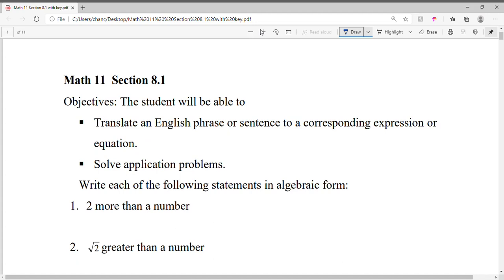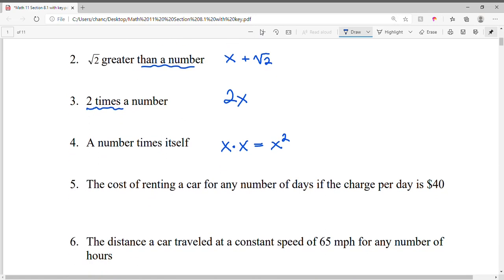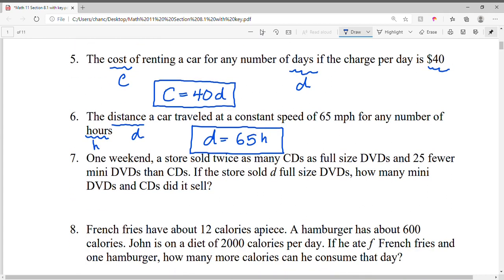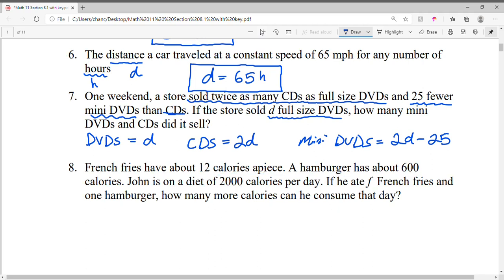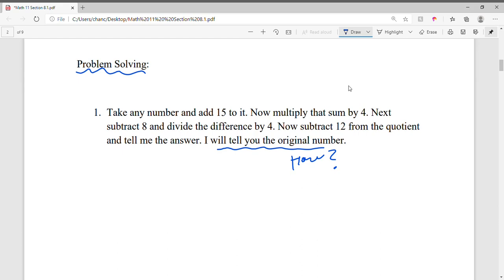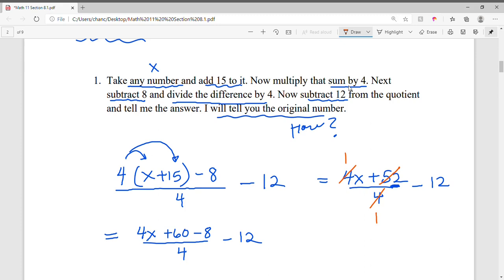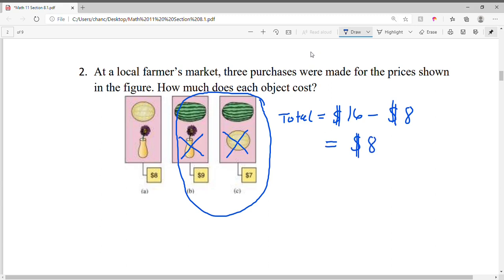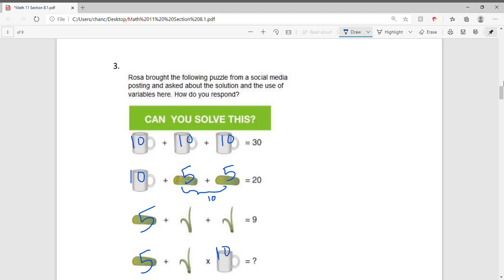Math 11 Section 8.1